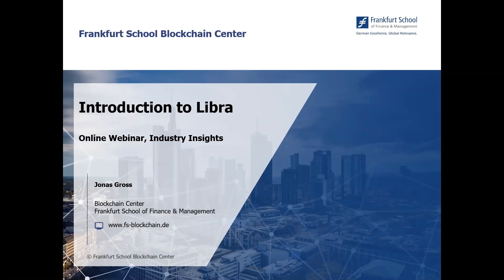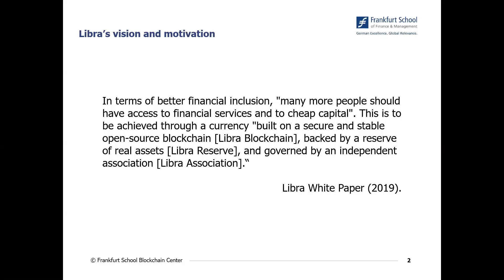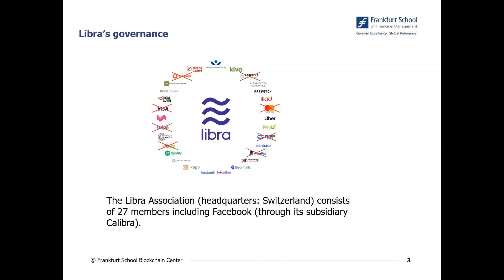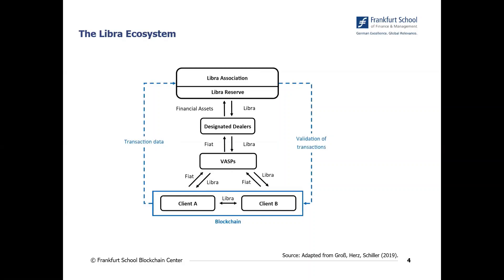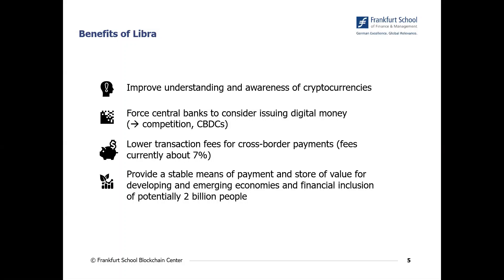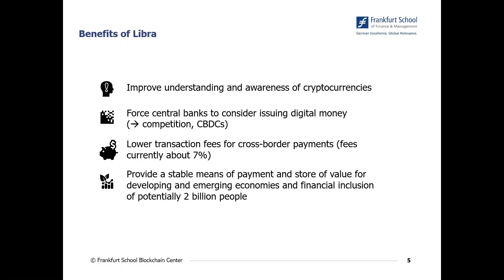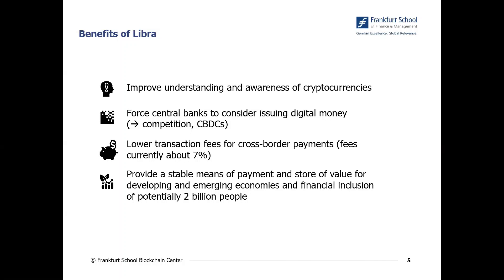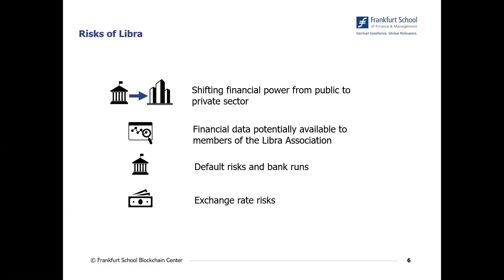Industry Insights - Introduction to Libra by Jonas Gross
The announcement of Libra has received high public attention. In this webinar, Jonas Gross, project manager at the Frankfurt School Blockchain Center and Ph.D. candidate at the University of Bayreuth, will introduce you to the Libra project and will discuss Libra’s foundations, benefits and risks.

The Frankfurt School Blockchain Center is a think tank and research center which investigates implications of the blockchain technology, crypto assets and distributed ledger technology (DLT) for companies and their business models. Besides the development of prototypes, it serves as a platform for managers, startups, technology and industry experts to share knowledge and best practices. The Blockchain Center also provides new research impulses and develops trainings for students and executives. It focuses on banking, finance, mobility and, “Industrie 4.0”.